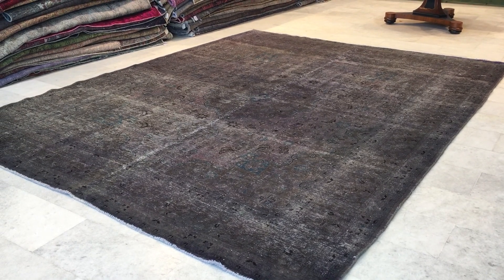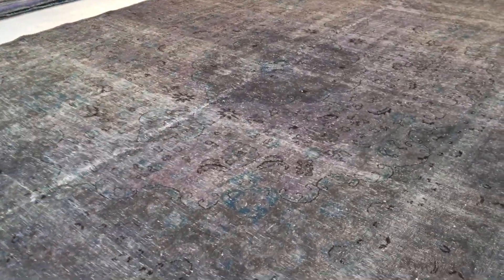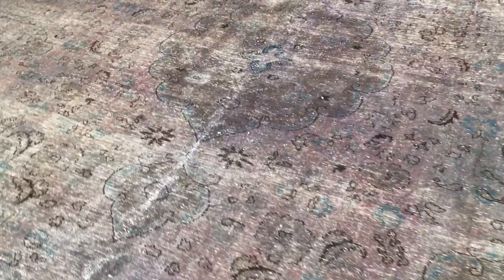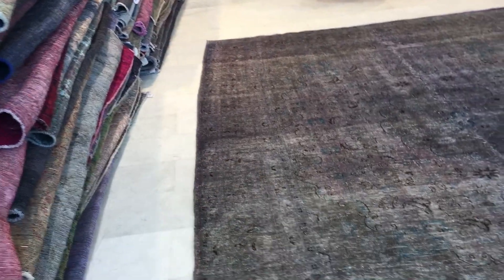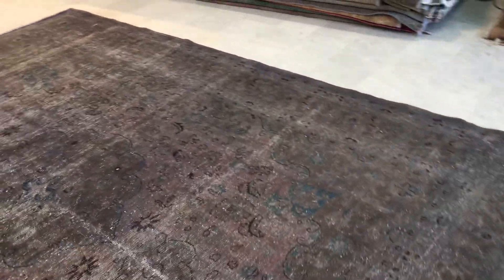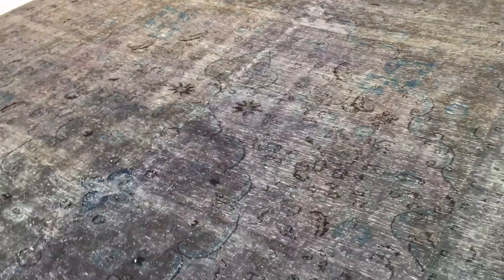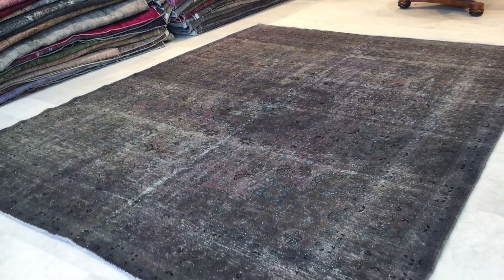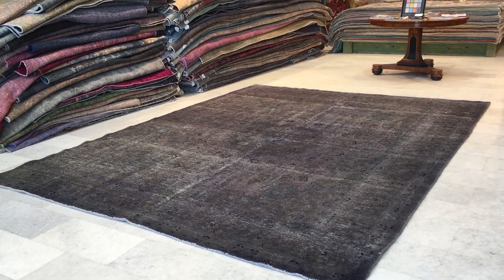vintage teppiche 16638